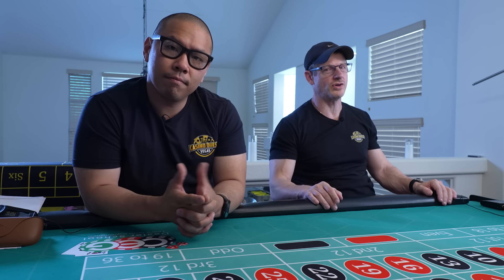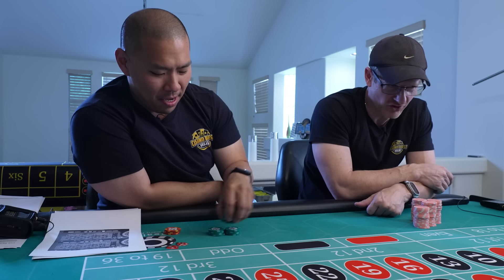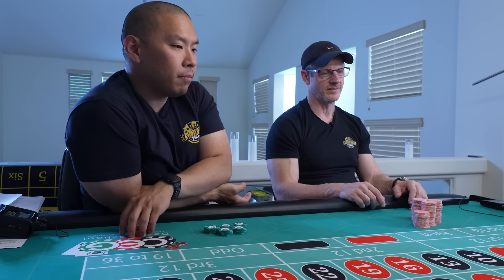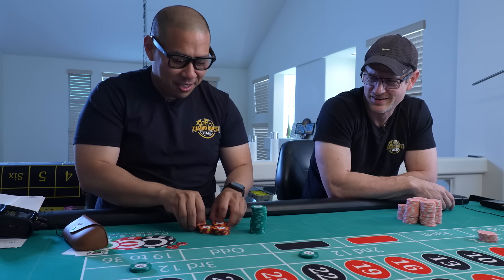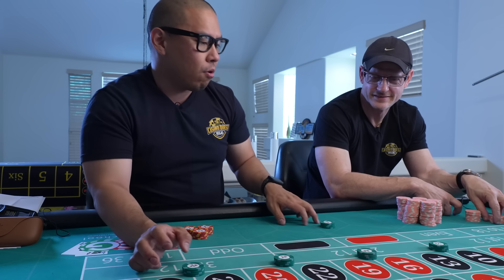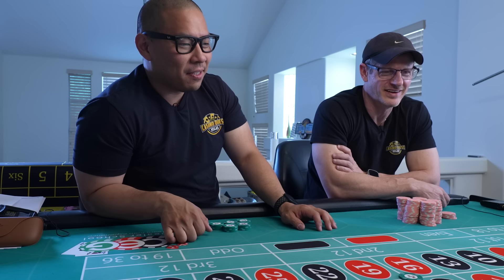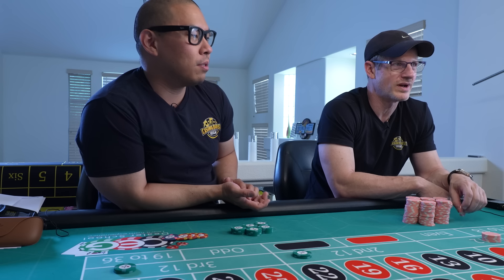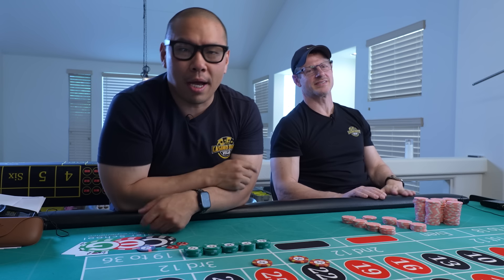An Old Strategy with a Twist || FTC